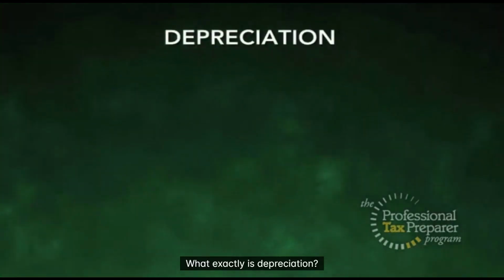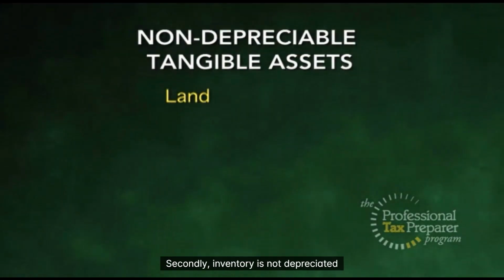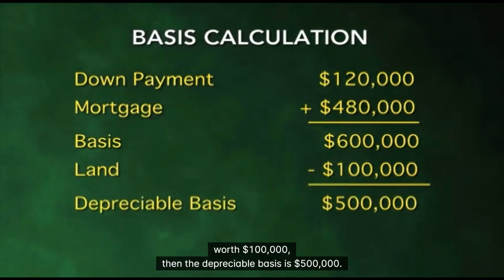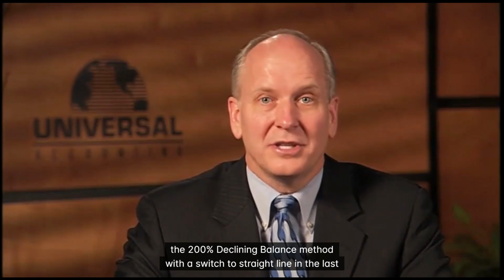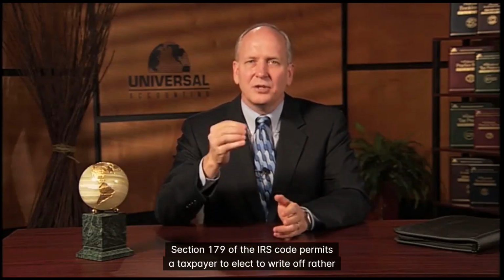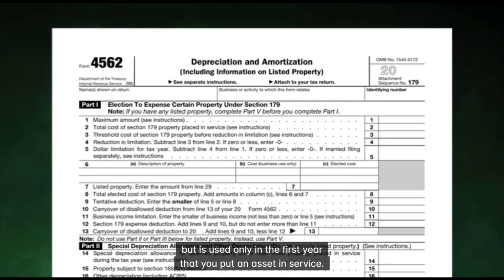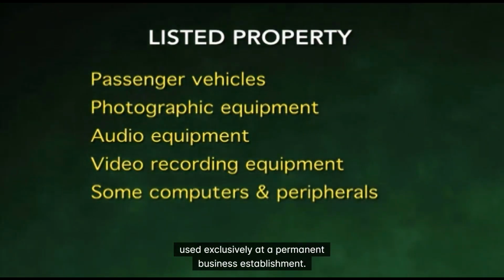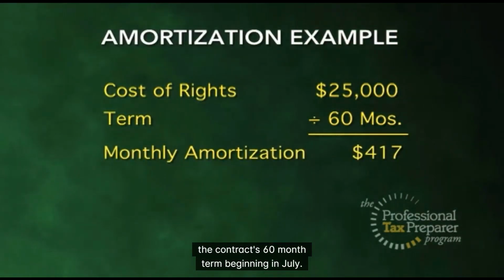Depreciation Session 3